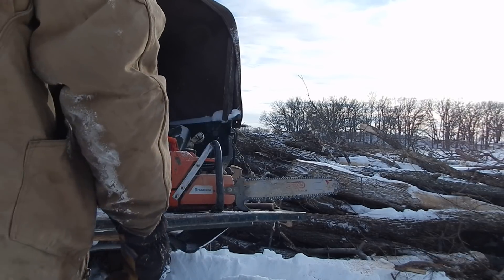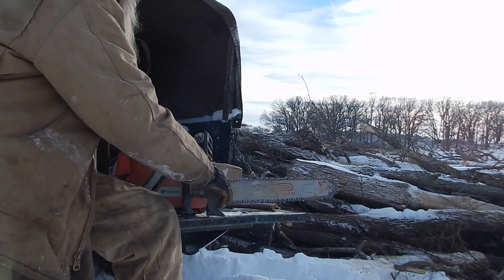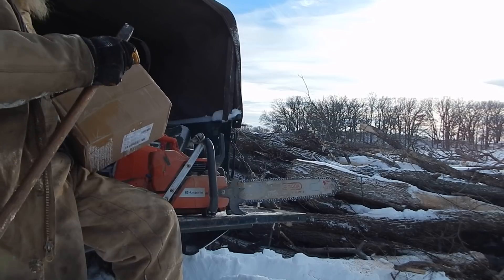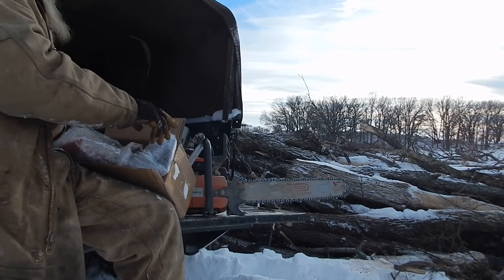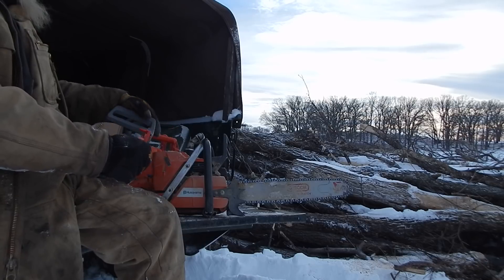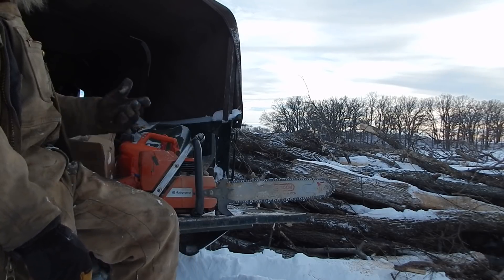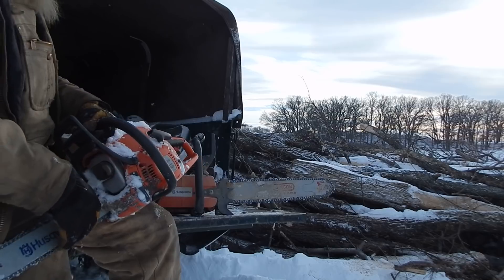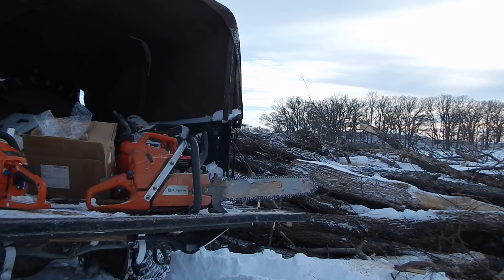Aftermarket saw parts